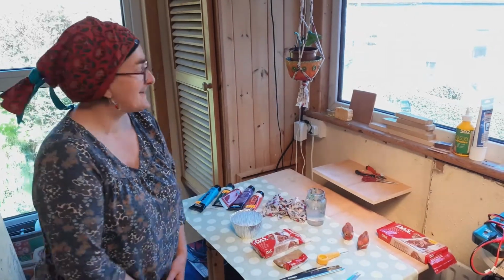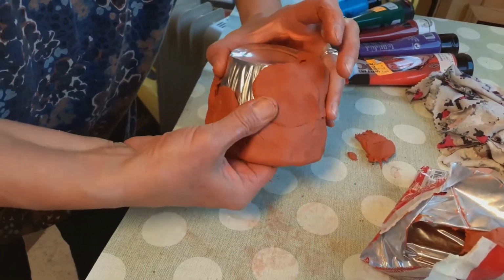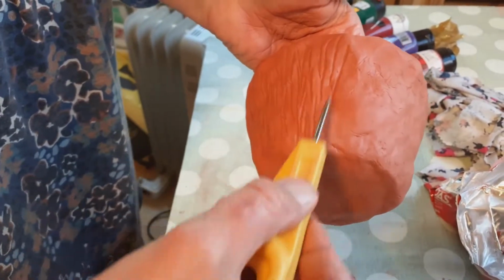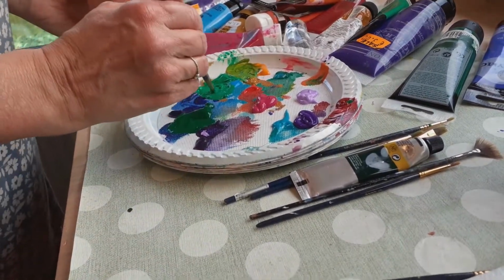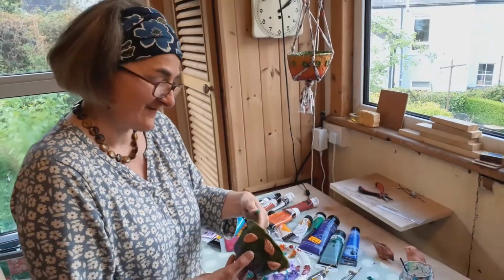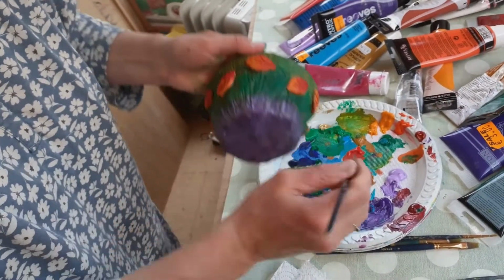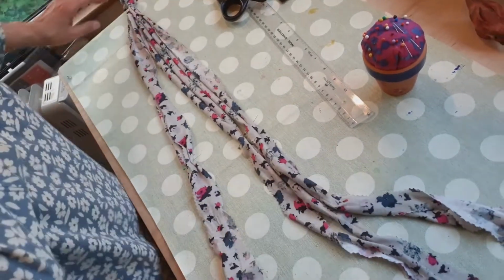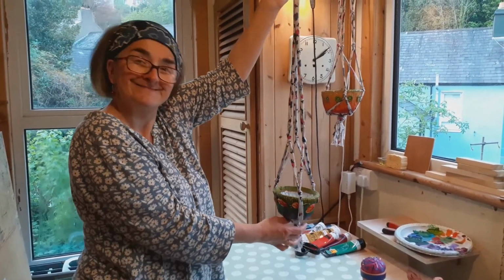Hanging Clay Basket